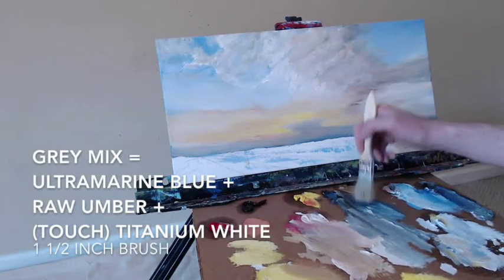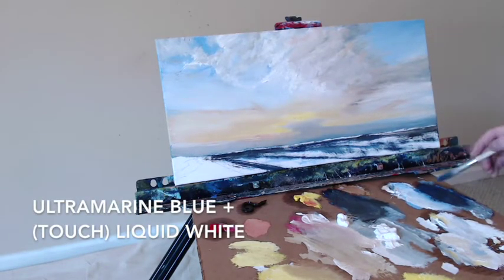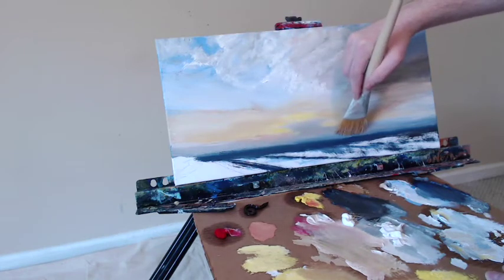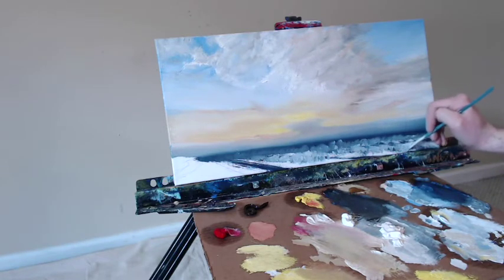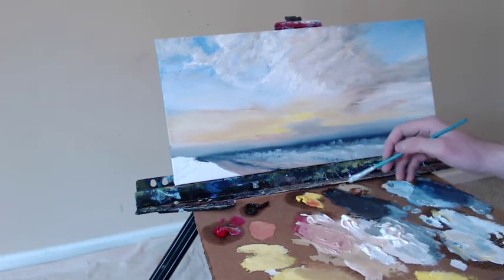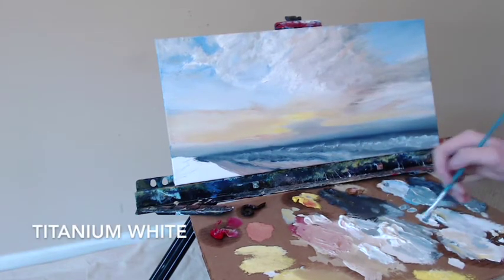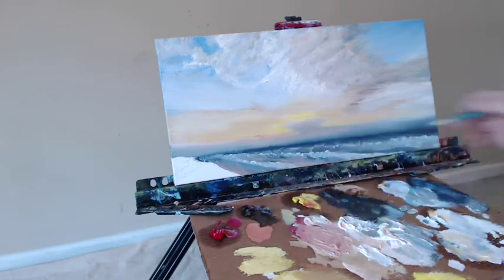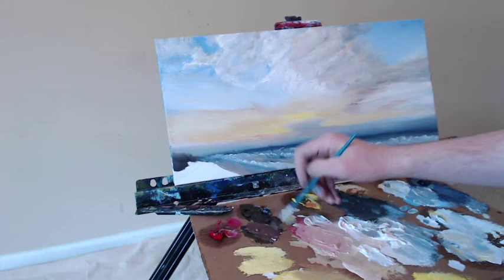Ocean Sunrise - Part 2 - Oil Painting Lesson - Outer Banks of North Carolina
Part 2 of 2 - Ocean Sunrise - Oil Landscape/Seascape/Sunrise Painting Lesson of the Outer Banks of North Carolina.

"Ocean Sunrise," Oil on Canvas, 10x20in. Artist Charles Wolf.

Music